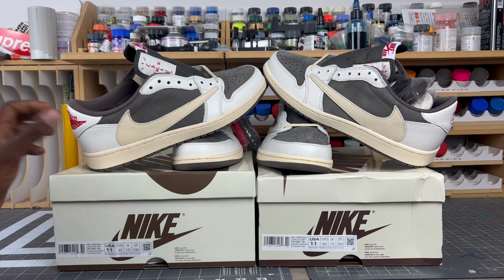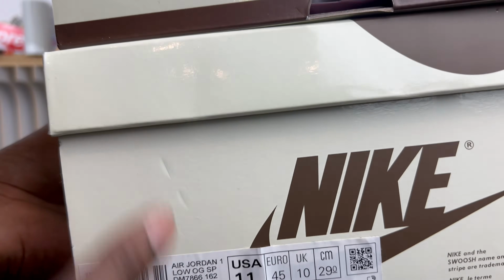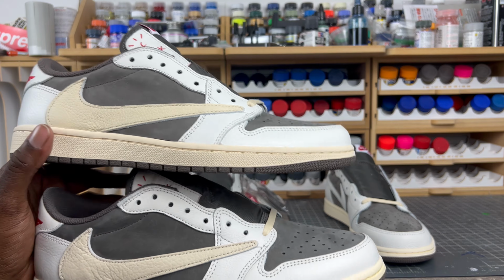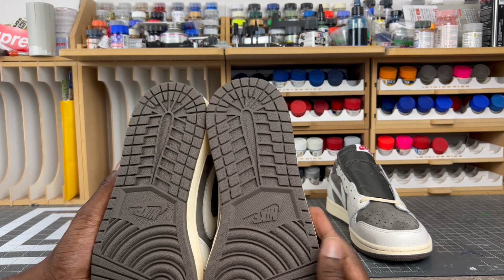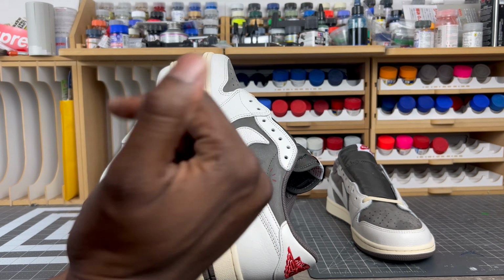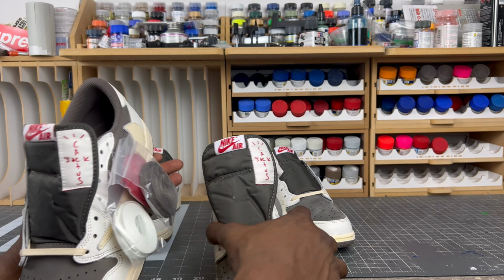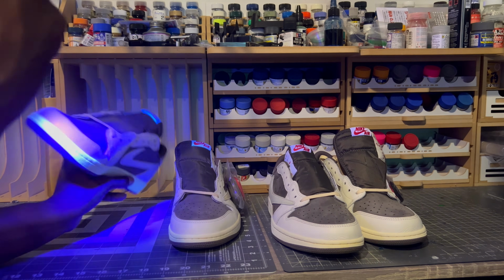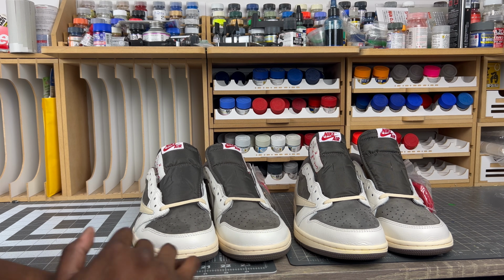ULTIMATE LEGIT CHECKING GUIDE | TRAVIS SCOTT JORDAN 1 LOW REVERSE MOCHA | PK 4.0 | REAL VS FAKE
@PKDOINGTHEBEST2008 on IG for more detailed photos of reference pairs